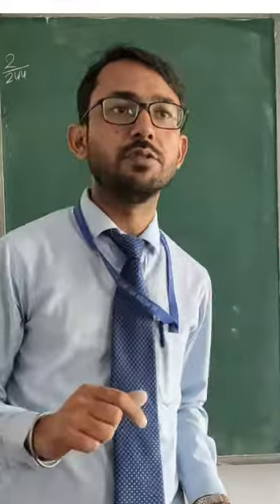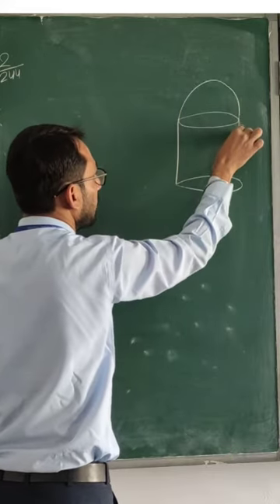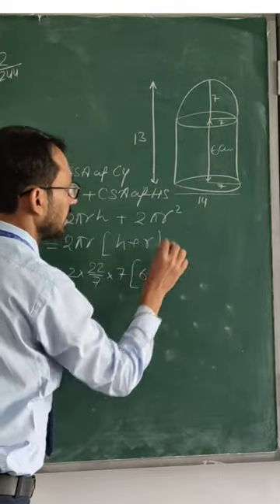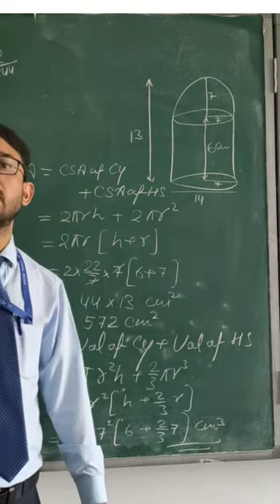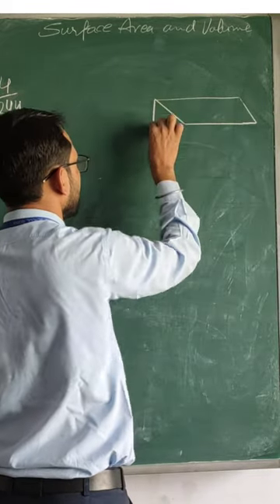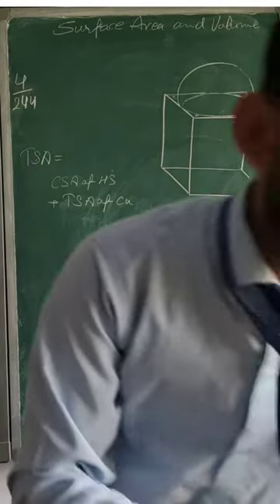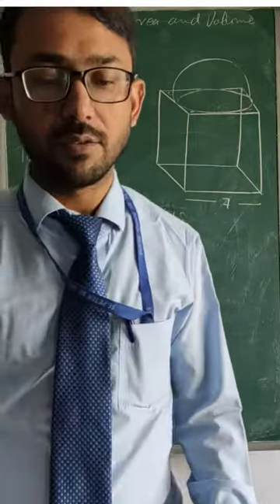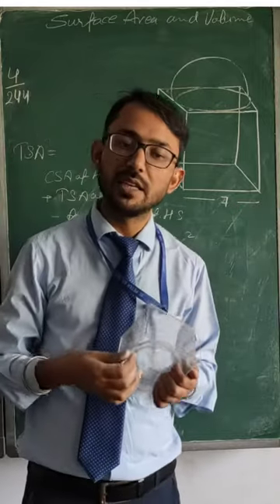surface area and volumes